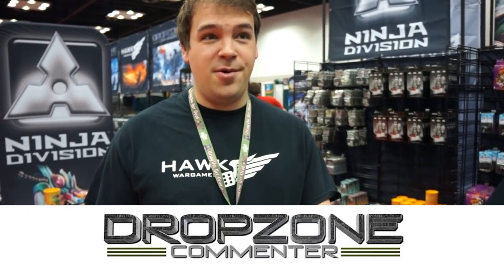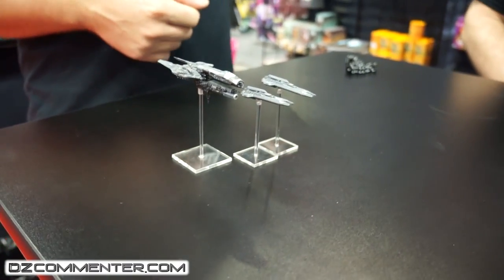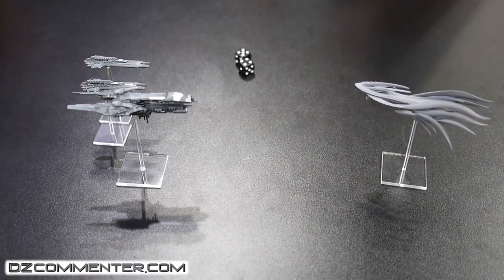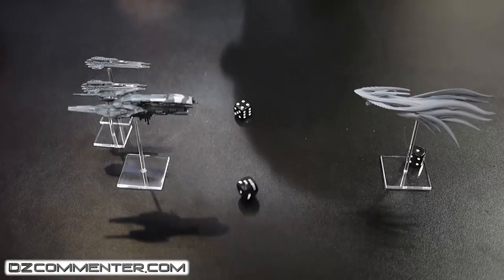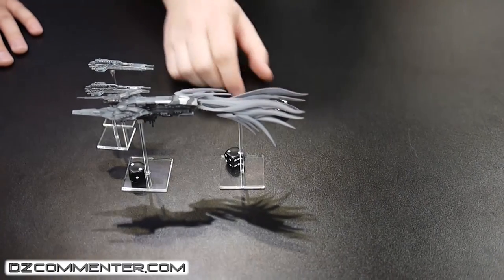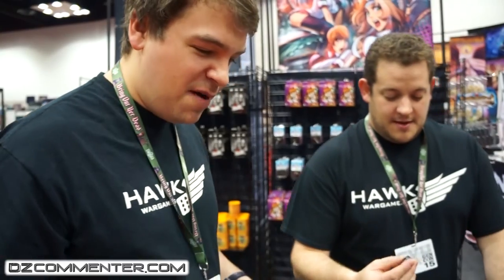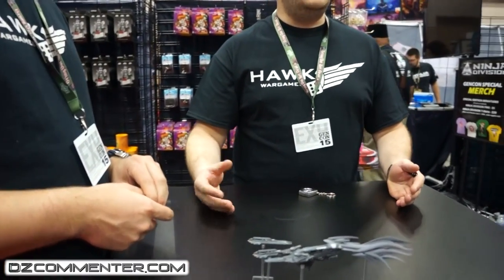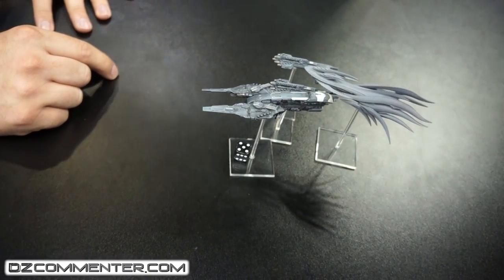Dropfleet Commander Combat Preview (Gen Con 2015)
At Gen Con 2015, Dropzone Commenter was able to get an exclusive first look at some of the combat mechanics for Dropfleet Commander, the upcoming game from Hawk Wargames.